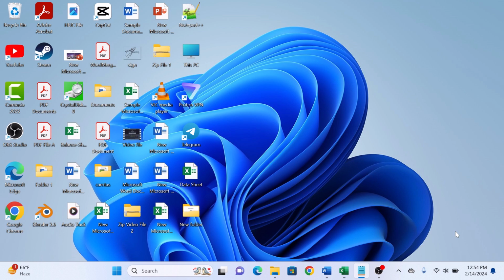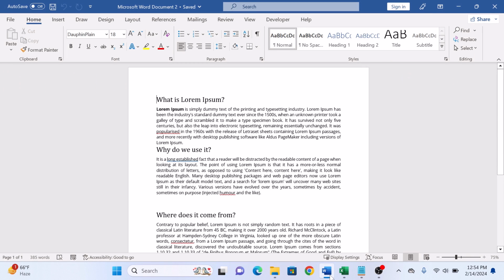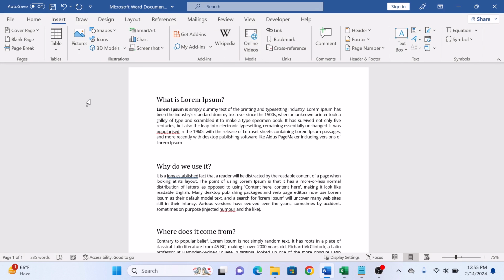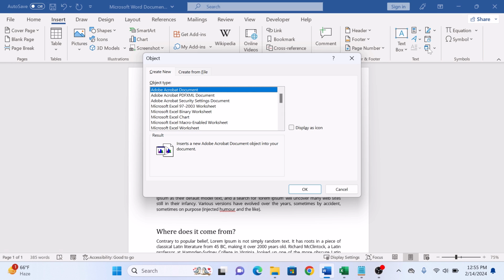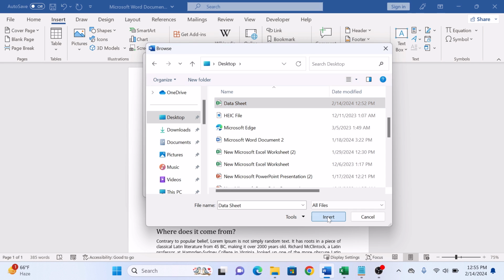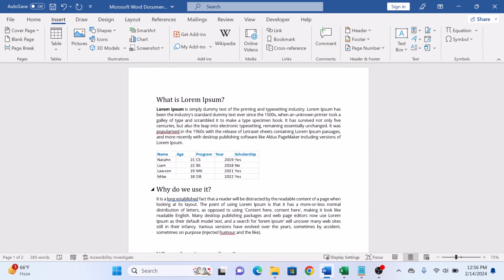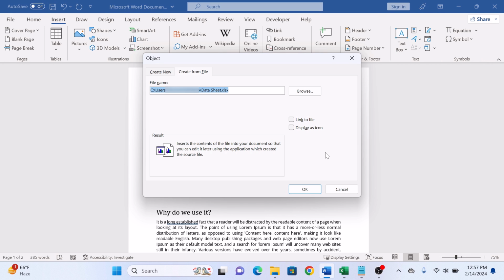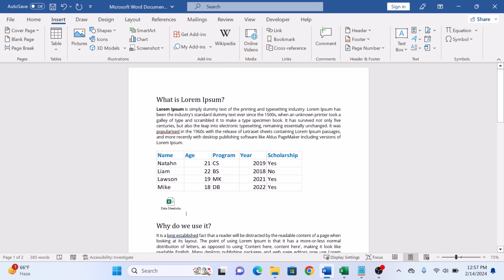How to Insert Excel Sheet in Word | Embed an Excel File into Word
This video guides about how to insert excel sheet in word.

Inserting an Excel worksheet into Word allows for seamless integration of data and analysis into your document.

To learn how to insert excel in word, simply follow the step-by-step guide.

Here are the Steps to Insert Excel File (.XLSX) in Word:

1. Open your Microsoft Word document.

2. Place your cursor where you want to insert Excel sheet.

3. Click to the "Insert" tab in the "Word" ribbon and then click on "Object" icon.

4. Click on "Create from File" tab in "Object" pop-up that appears.

5. Click on "Browse" to locate and select the Excel file you want to inser and click on "Insert" button.

Your Excel sheet is now emdeded into your Word document. You can resize it, move it around, or format it however you like.

So that's how to insert excel sheet in word. If you face any issue during the whole process then ask me in the comments section below for the prompt fix.